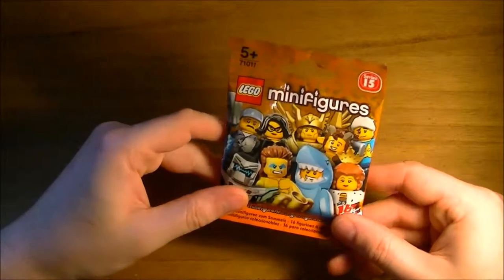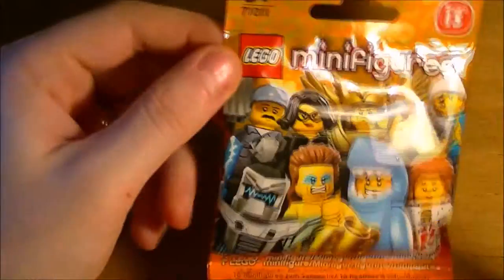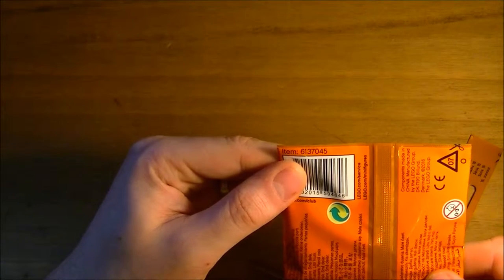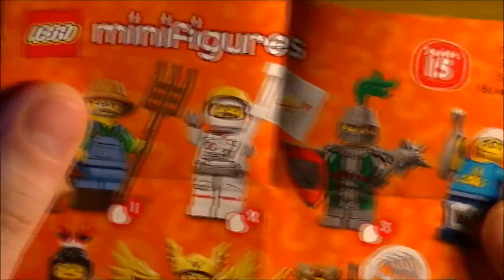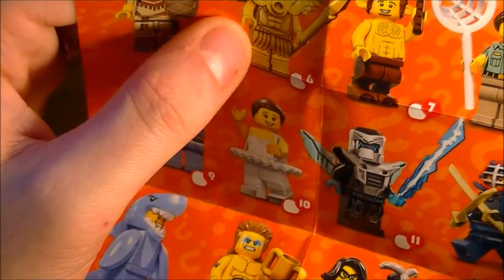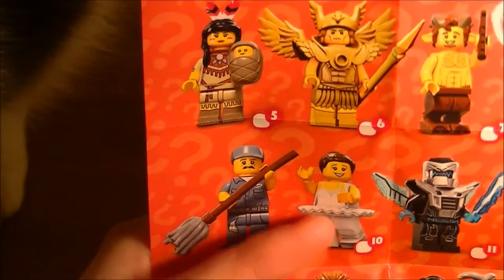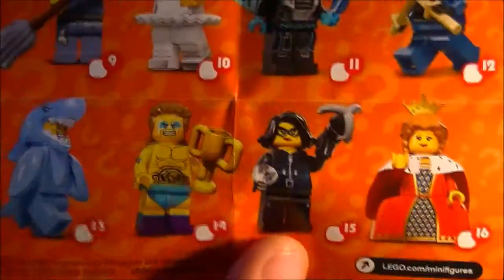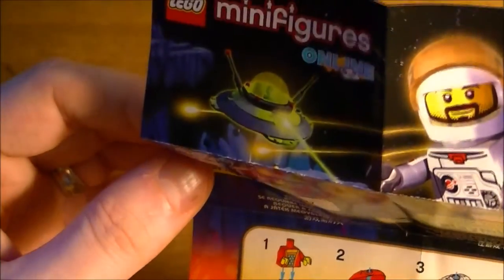Lego Minifigures series 15 #1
The first video of the new lego series, series 15.